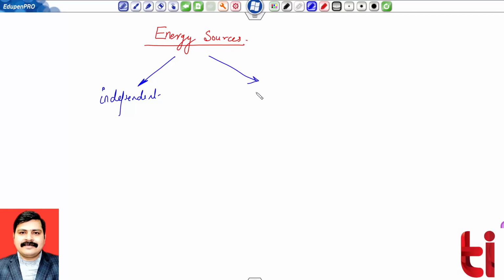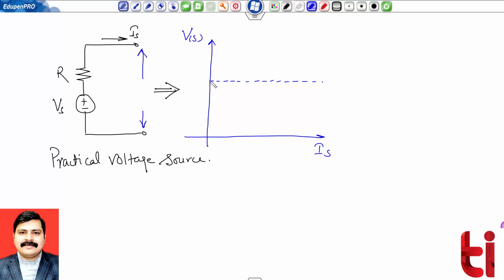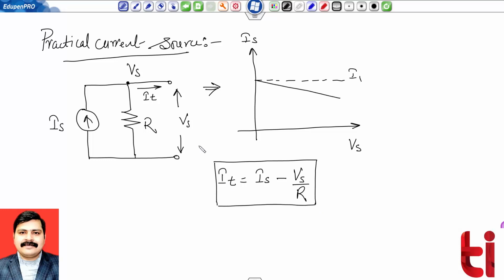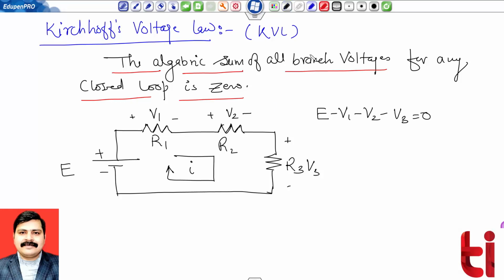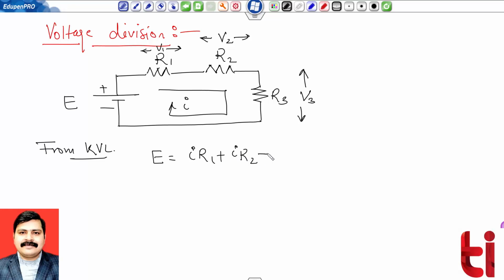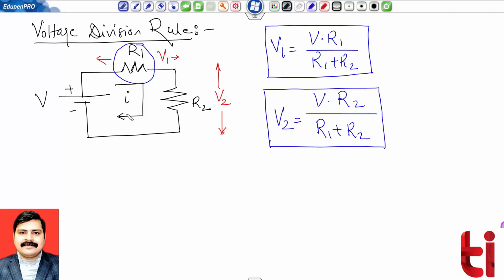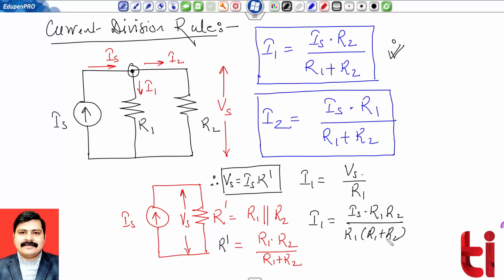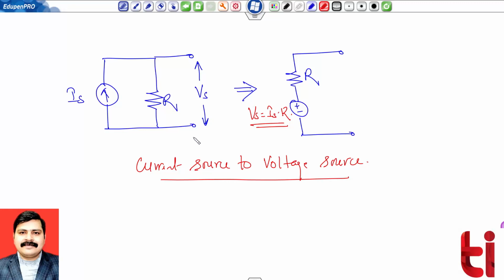Module 02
KVL, KCL, Voltage and Current division rules, source transformation